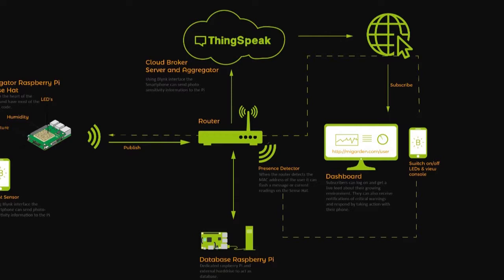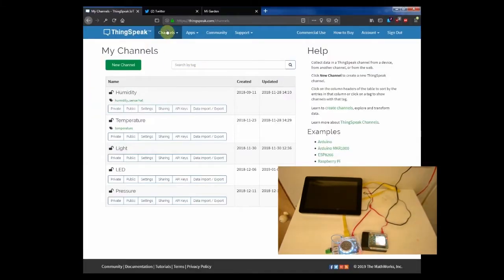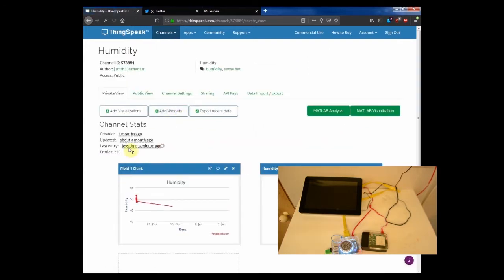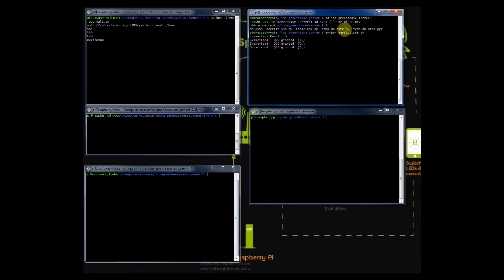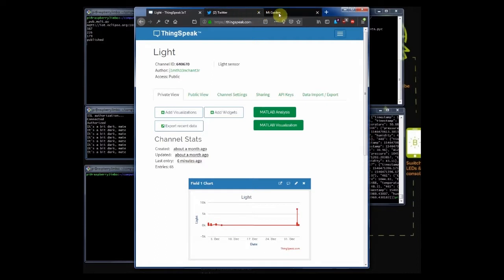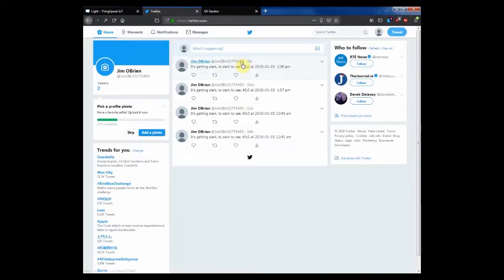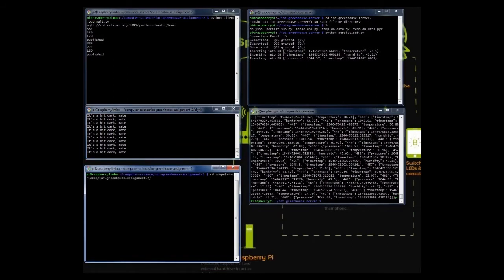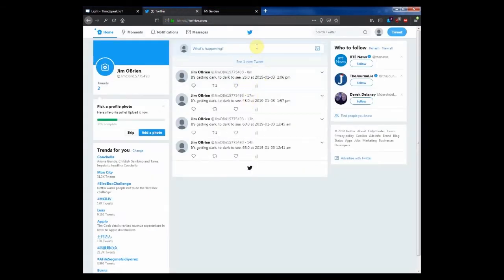MiGarden JOBRIEN 20082197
SUMMARY
Sensor-driven system allowing users to monitor and control indoor

growing conditions
. User gets Twitter updates if light falls below a

certain amount of lumins.

Data is stored in a database on designated Pi and on cloud aggregator,

Thingspeak.com

Server:
Raspberry Pi with SenseHat is publishing humidity, temperature and

pressure through MQTT and to Thingspeak using Python.

It also has a javascript file on it with node.js framework installed to

allow a remote device, such as a smartphone, to turn on and off a light.
ThingSpeak has a react set up to send a Tweet to the users' Twitter page

if the light lumins fall below 80. In which case the user can decide to

turn on the light.

index.js

exporting to a db.json using TinyDB.
This database Pi also has useful scripts which contain functions which

can be used to mainulate the gathered data eg. average temp over a

certain time period.

sense_api.py
temp_db_data.py
db.json

Hardware:
2 x Raspberry Pi's
Sensehat
2 x smart phones
PC/Laptop/Tablet

Languages Used:
Python
JavaScript
HTML/CSS
Java

Also used:
Blynk Software, Node.js platform